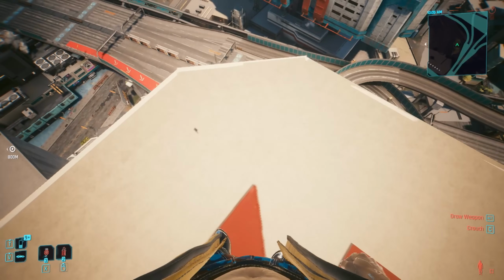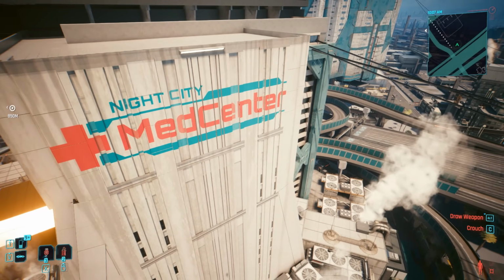What's Inside Night City's MedCenter? | Cyberpunk 2077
Hello one and all, welcome welcome to another cheeky out of bounds exploration. Today we are not claiming cut content, we are instead satisfying the primal urge to understand the unknown, you know, you want what you can't have.

Join me for a look behind closed doors as one of Night City's biggest buildings, that of course, is never ever used for gameplay.